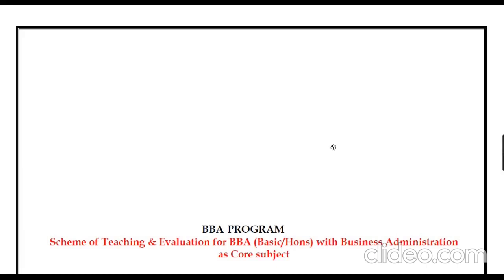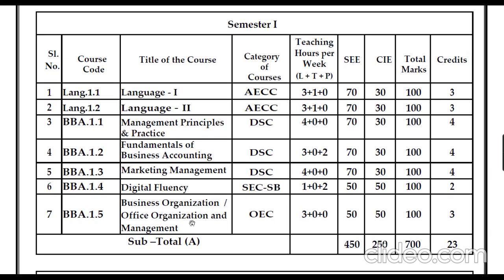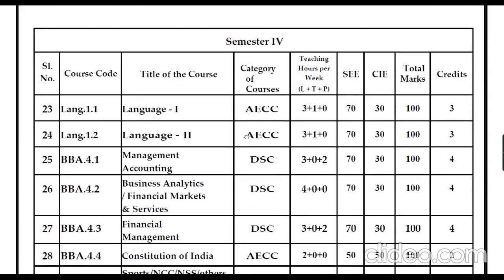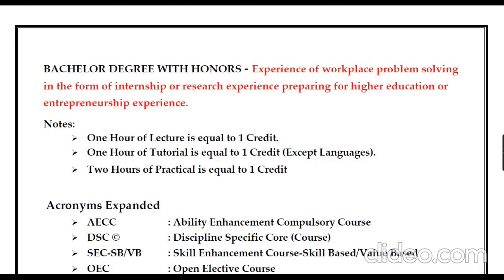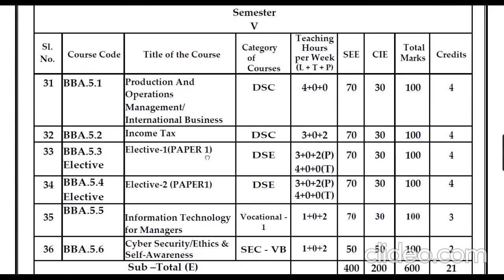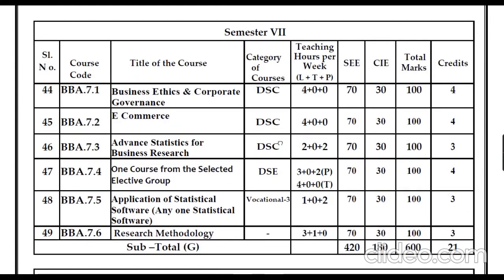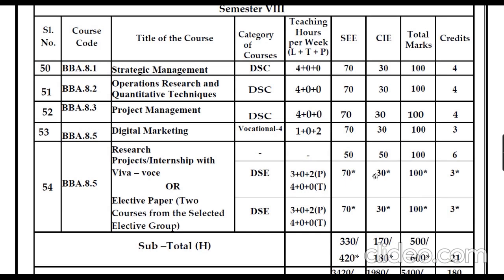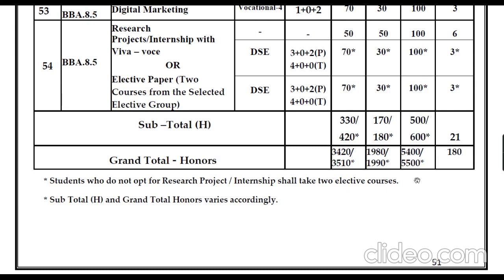NEP 2020 BBA Syllabus of Gulbarga University | NEP BBA Syllabus 2021| NEP 2020 BBA Syllabus of GUG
NEP 2020 BBA Syllabus of 4 years Honors Undergraduate Curriculum Framework | NEP BBA Syllabus | NEP 2020 BBA Syllabus of Gulbarga University, Kalaburagi